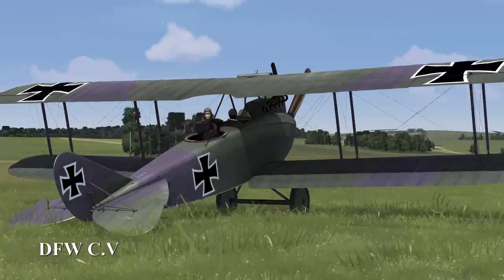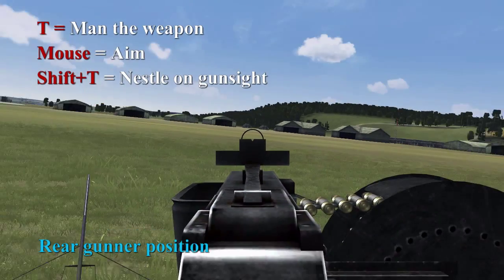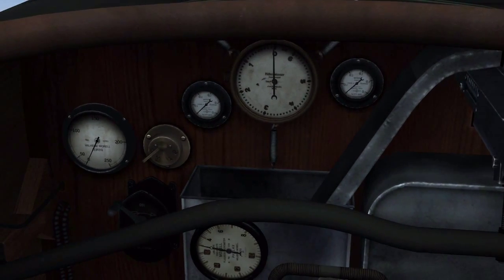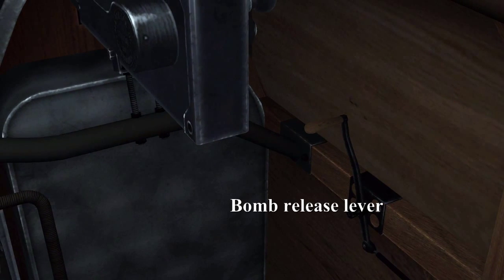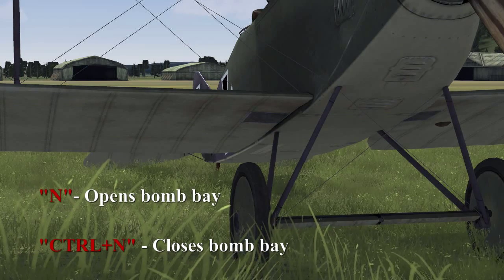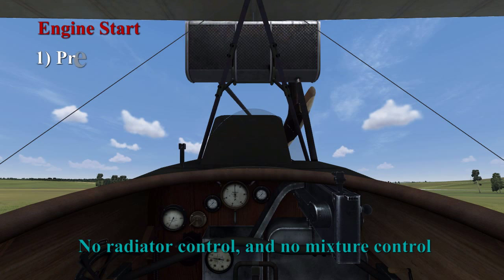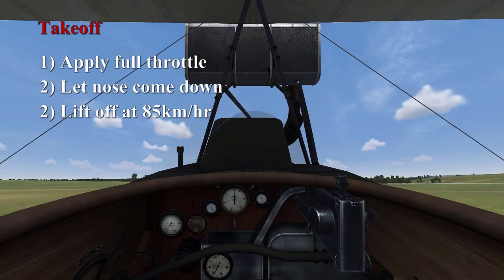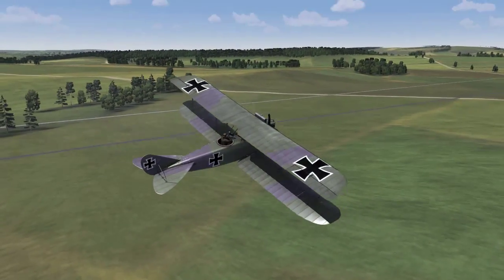DFW C.V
Video for familiaristion with the DFW C.V aircraft cockpit and takeoff procedure in Rise of Flight